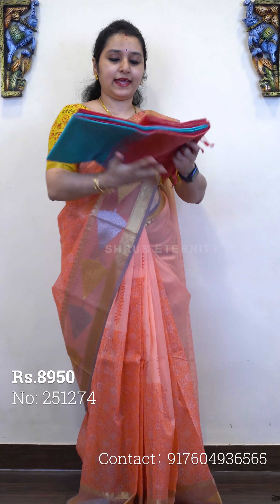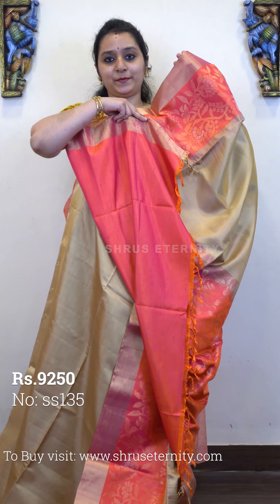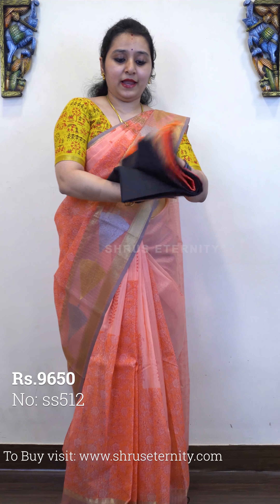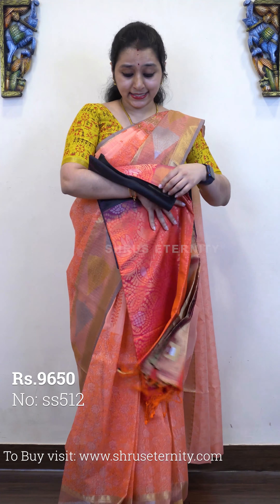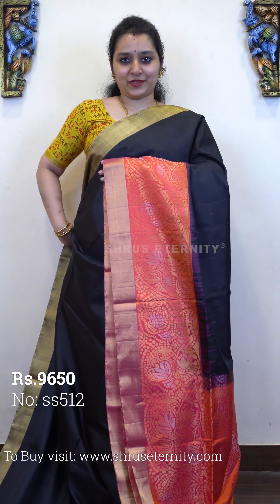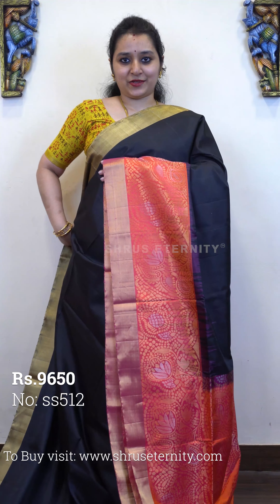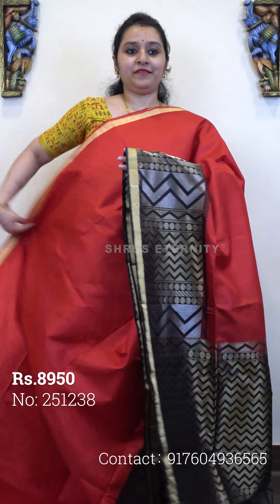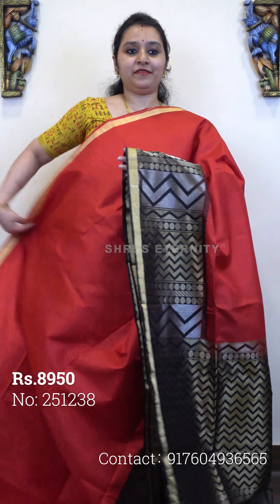Whats in the Store - Kanchipuram Soft Silk - Rs.8950 to Rs.9950